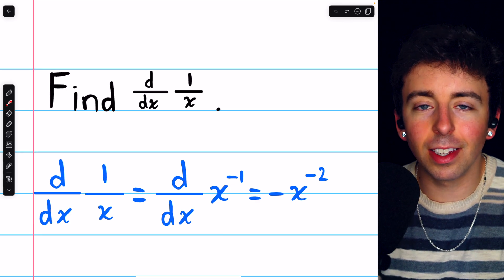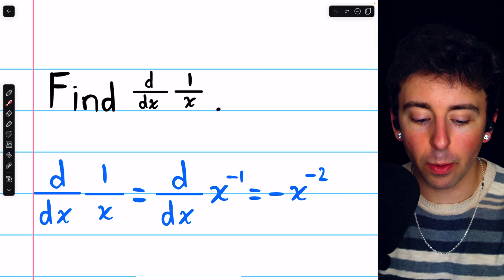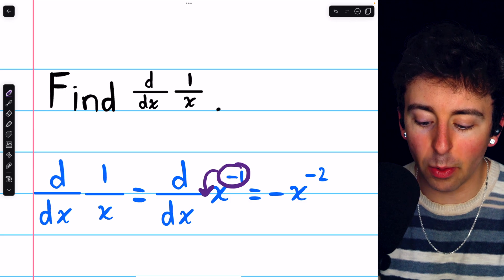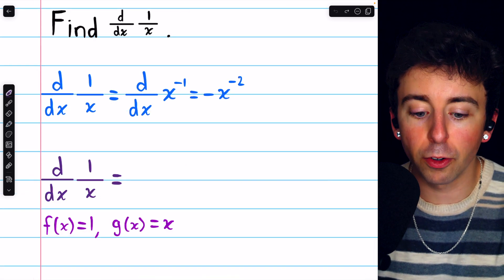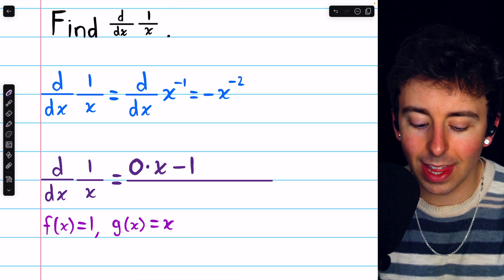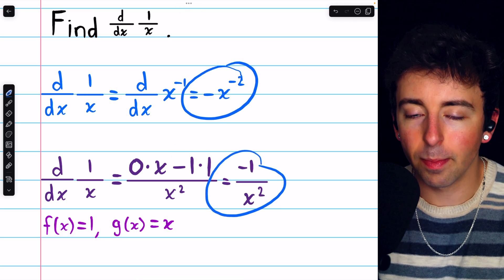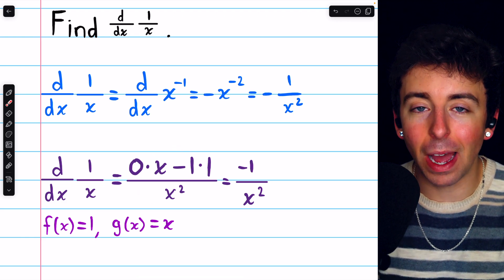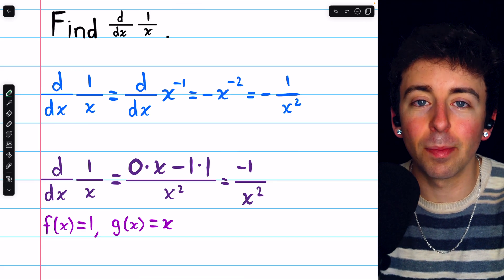Don't Use the Quotient Rule to Differentiate 1/x | Calculus 1 Exercises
Stop using the quotient rule when the power rule works like a charm! Brief discussion on the derivative of 1/x or x^-1, how to do it, and how to not do it.